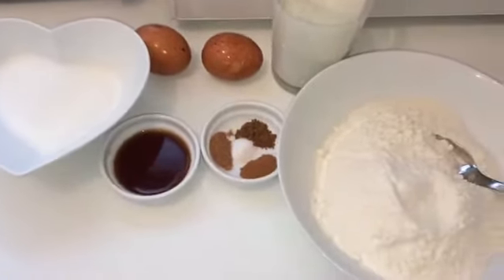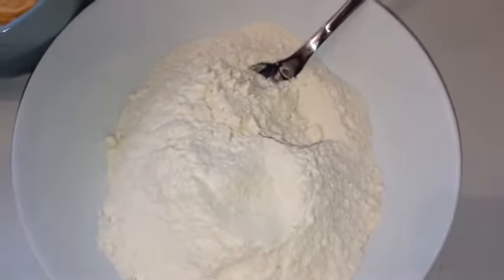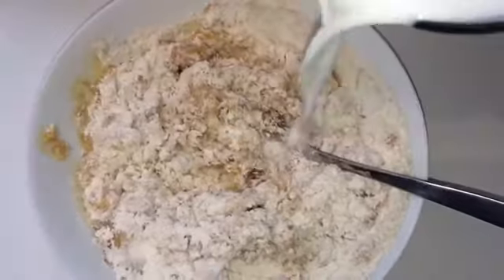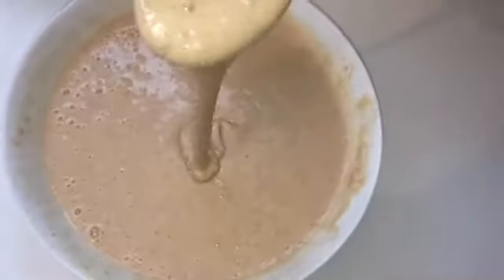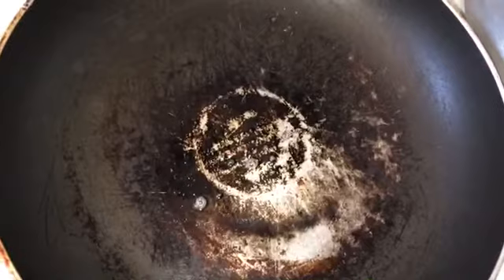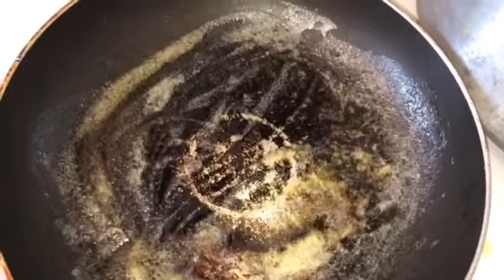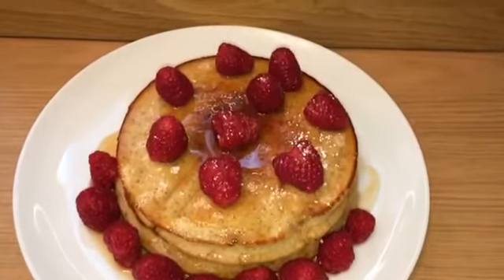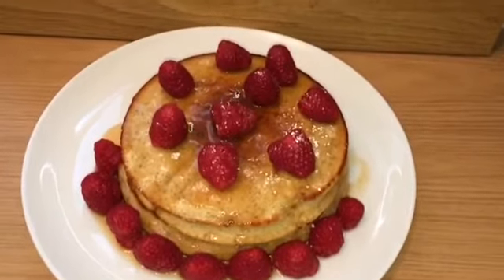How To Make Easy Pancakes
These Are Some Recipes That I Cook In The Past,Go On Watch Them!